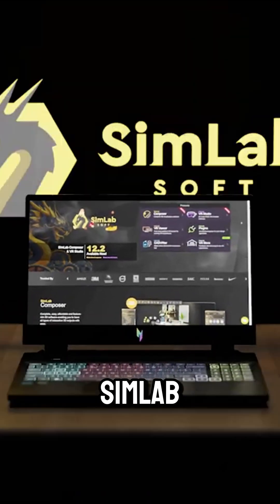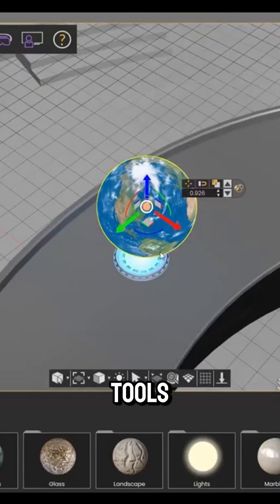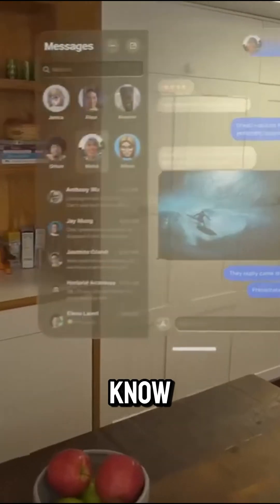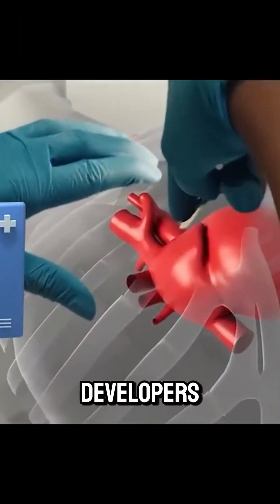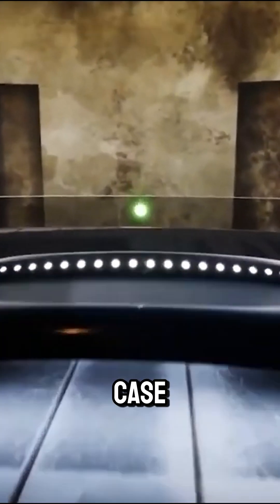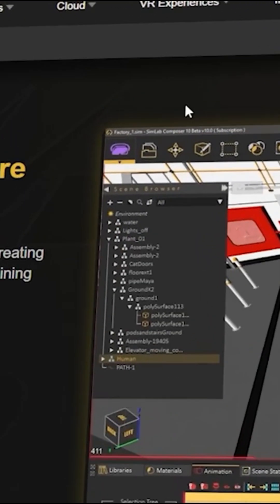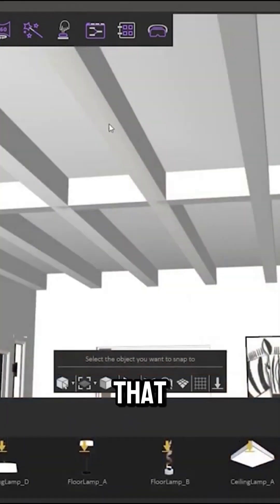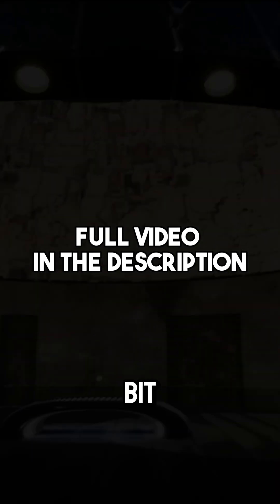Why Is Nobody Talking About This Software | Simlab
Productivity►:
Clean Panels